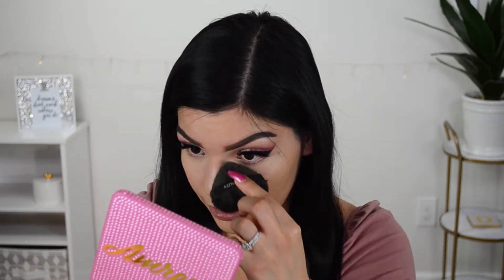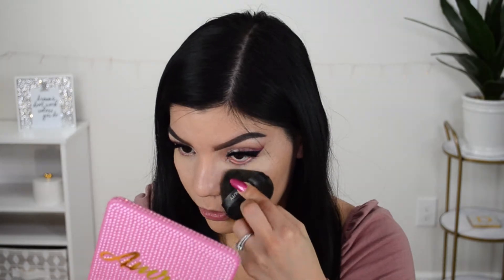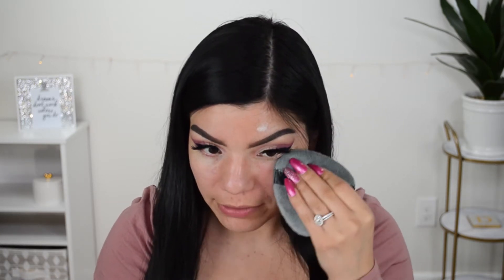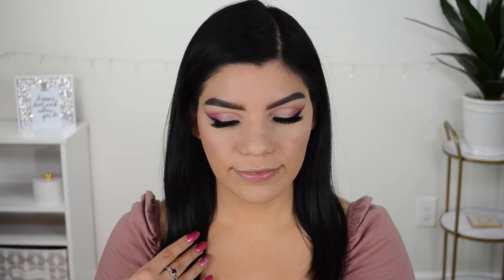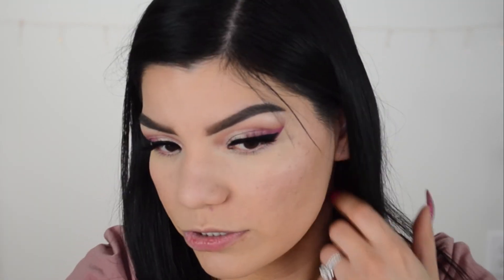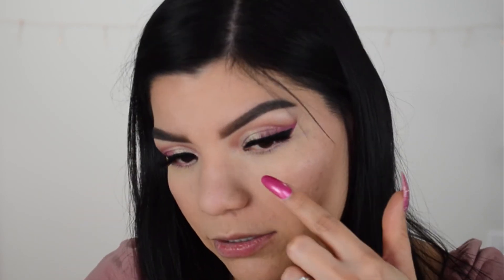The Blendiful VS My Usual Makeup Routine! Too Fuzzy? I'm Confused | Tati Beauty | New Makeup 2020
Hi guys! Let me know your thoughts about this product in the comments!

Both @dianayesby

Hi guys! I'm Diana, a big makeup lover who likes to create different make up looks as well as try on and review beauty products. This is my passion and I'm so excited to keep growing and learning. Every now and then I may also upload lifestyle videos and hauls from my favorite stores. ❤